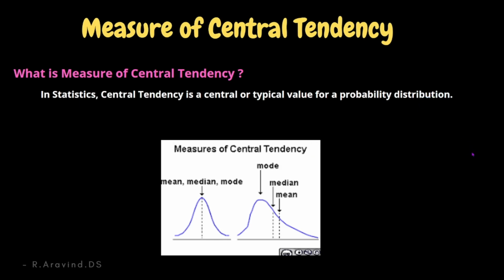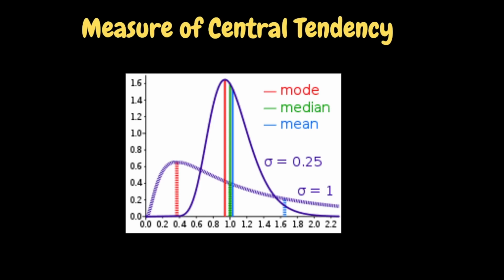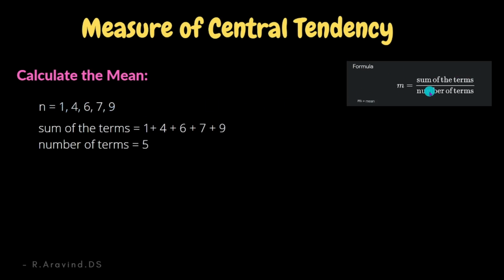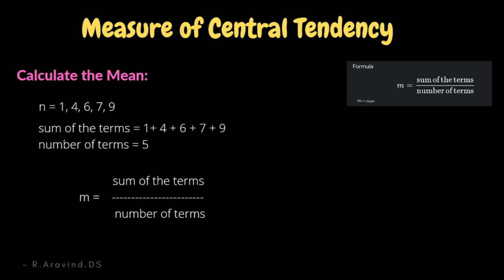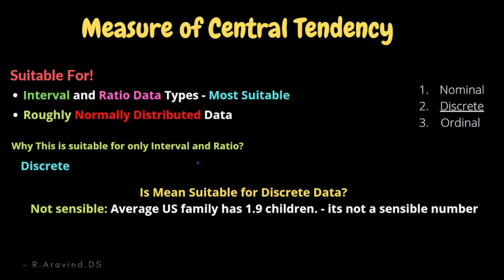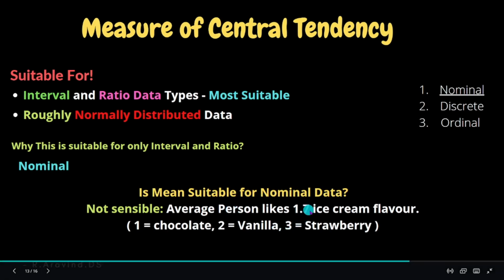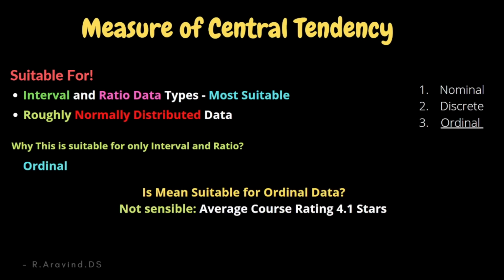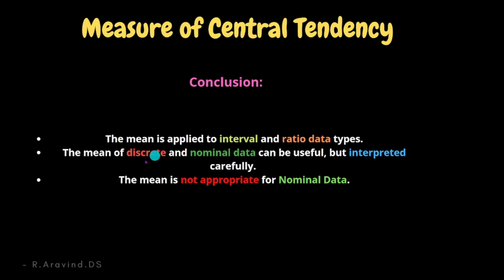Mean Clearly Explained! - Statistics 2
In this video, you will learn about Mean and its application!